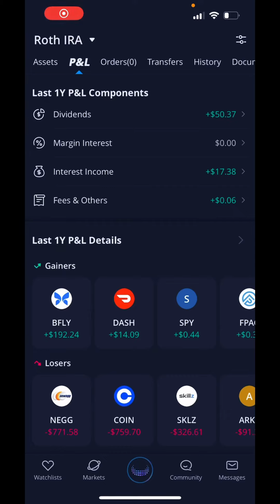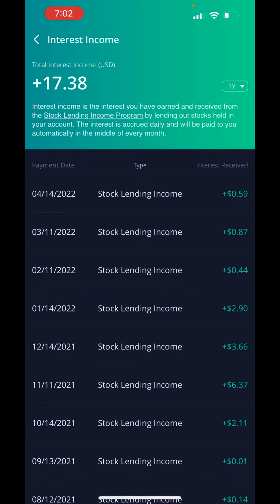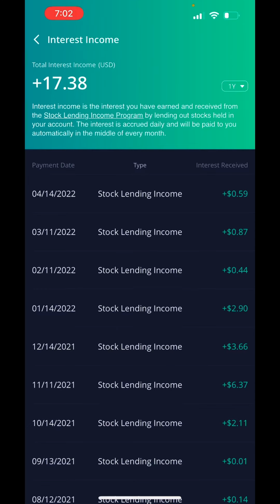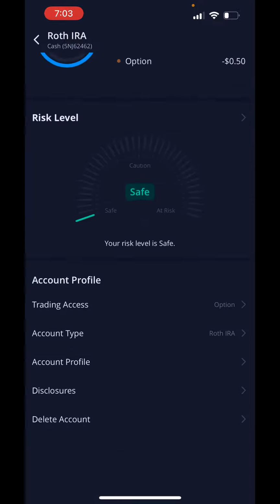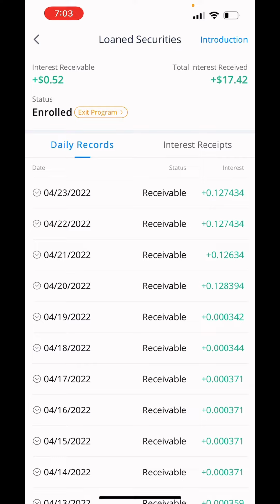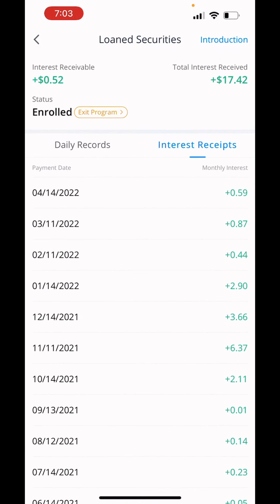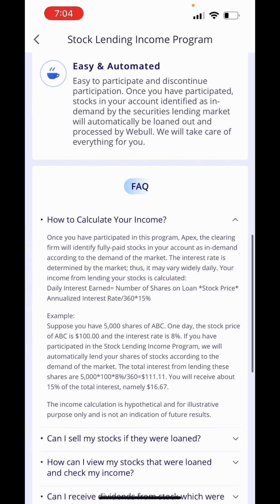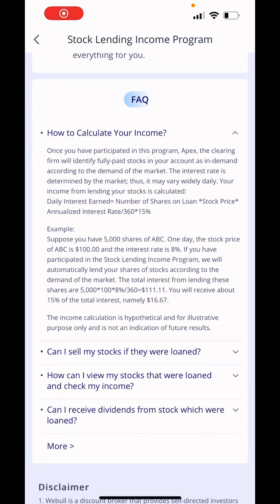Webull: Earn Interest on your stocks!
This video goes over how to enable or join the Stock Lending Income Program to start earning daily interest on your stock.
When this program is active you may see a FPSL notation near your stocks that are actively earning you interest.

Please use the link below, for my recommended investing apps.

All Trades have risk that should be considered before entering any trade. Options carry significantly more risk than stocks.